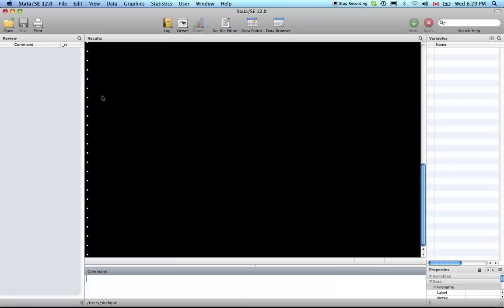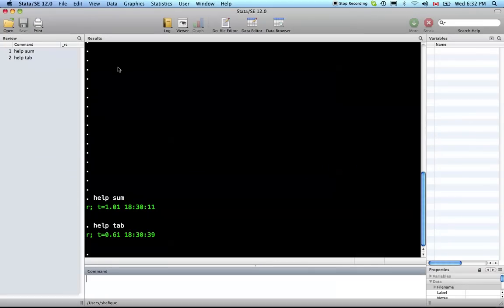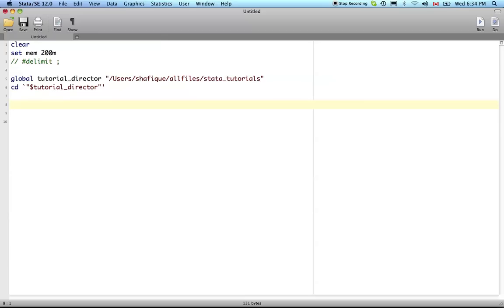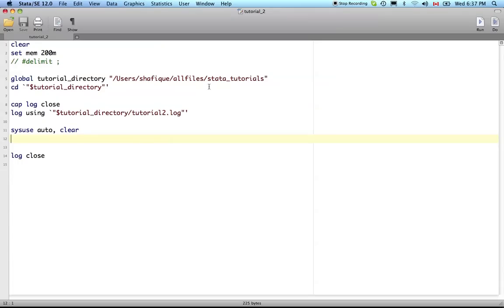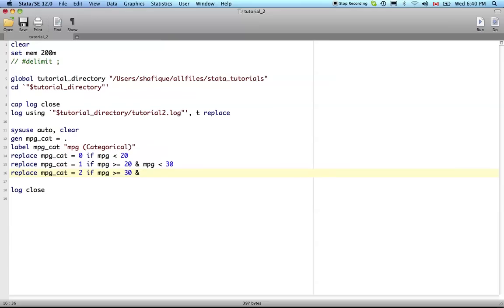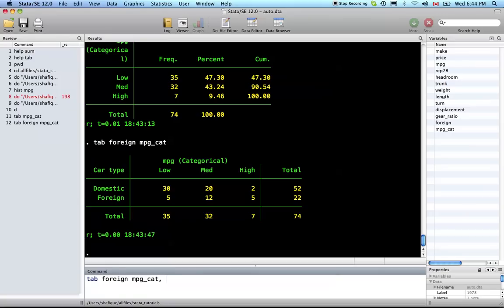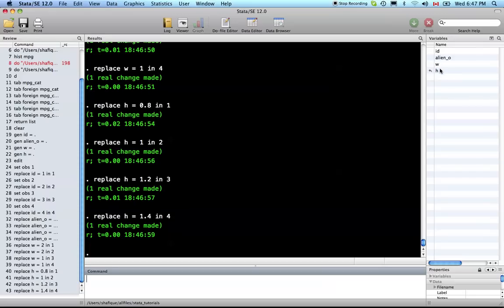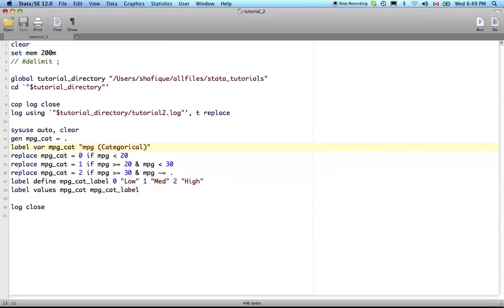Stata Tutorial 2: A simple do file and cross tabulation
or

Sorry I didn't post it earlier, don't know why I forgot. Thanks to the commenter who pointed this out. Cheers.

I've increased the font size to 18pt, so if you watch the video in full screen mode, the characters should be legible. This video skips a fraction of a second in a few places, mostly likely because I was stressing my computer with other applications while recording the screen using Quicktime X. But the content is still there and valid. Cheers.